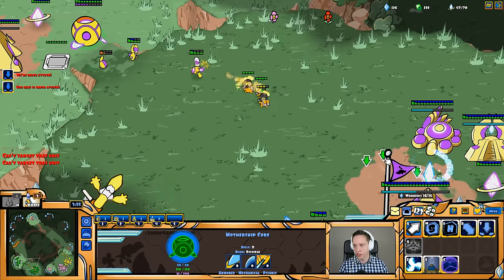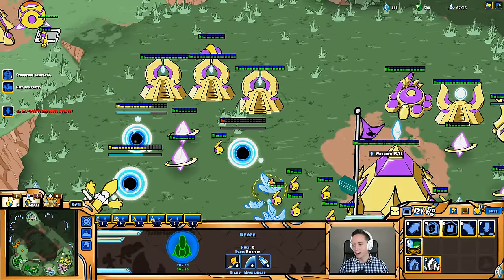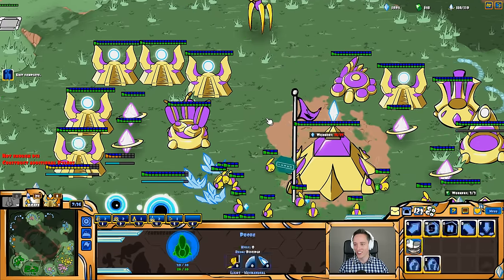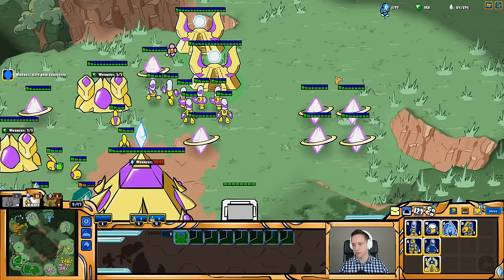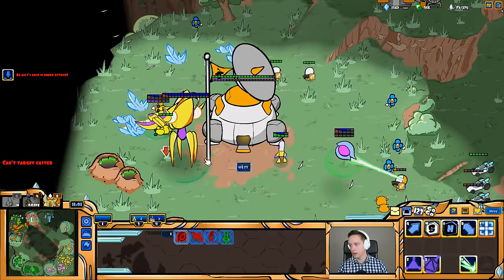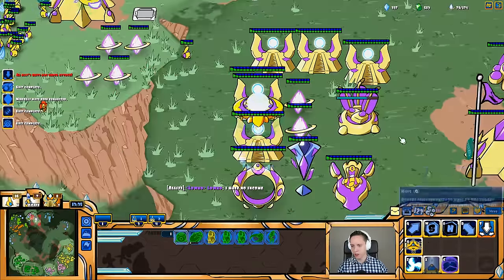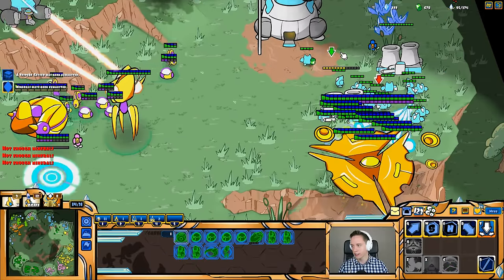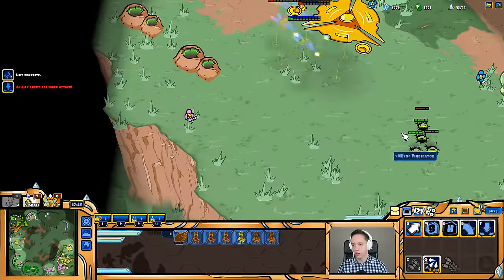Star Crafts: Protoss Gameplay - FULL Overview! (StarCrafts Arcade Mod)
All of the Protoss units in the Star Crafts mod in the Arcade.

In this video I go over all of the Gateway, Robotics Facility, Stargate and Templar for the Protoss in the Star Crafts mod in the StarCraft 2: Legacy of the Void arcade. The mod is currently in it's final testing stages and will be released soon.